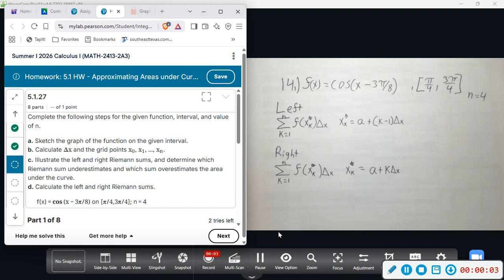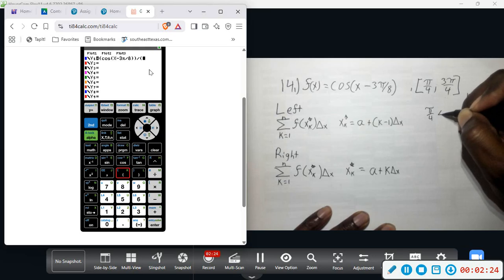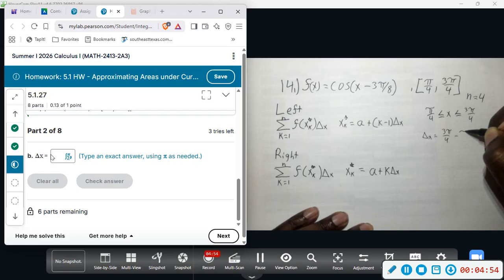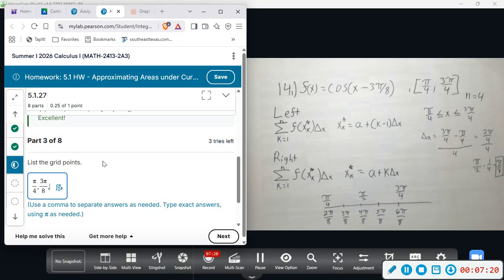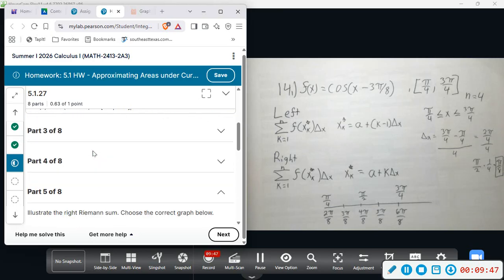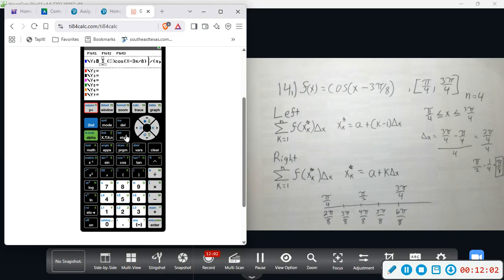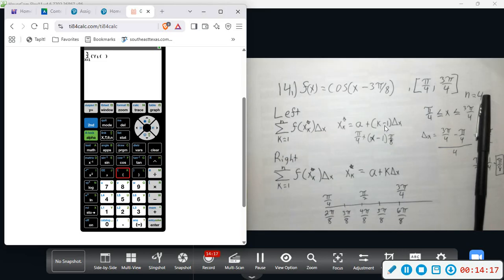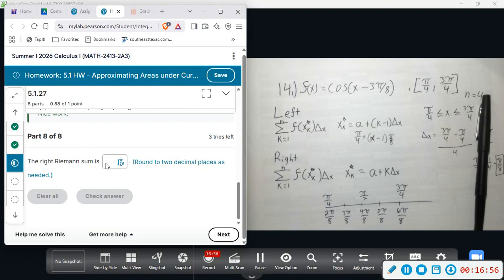LIT Cal 1 5 1 Approximating Area Under Curves 14